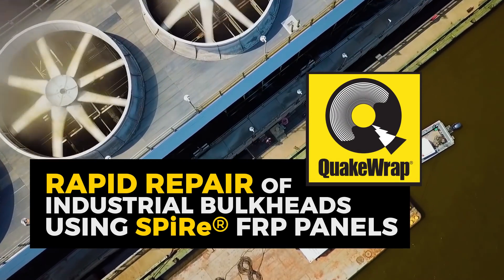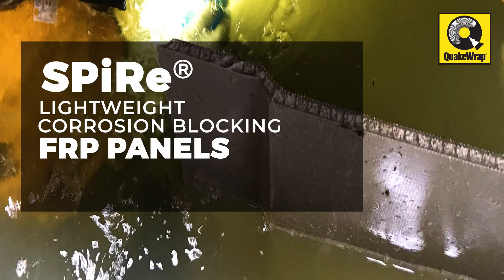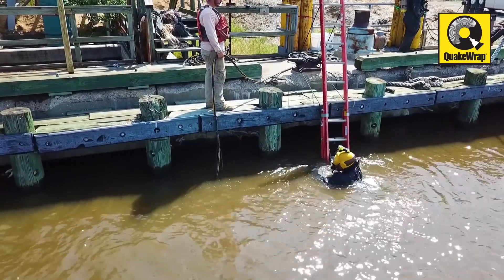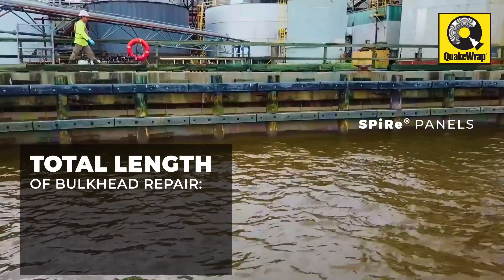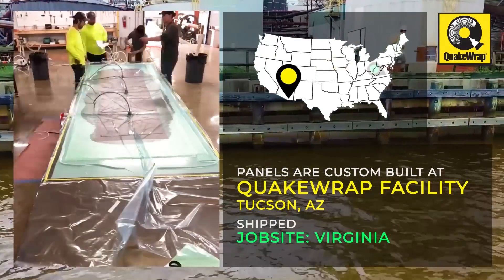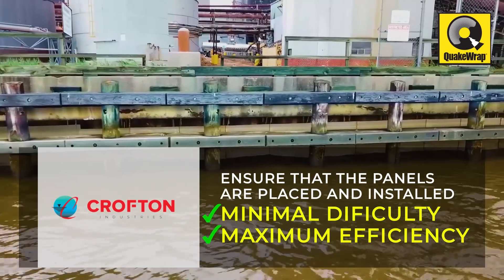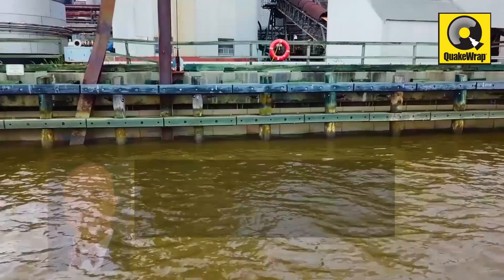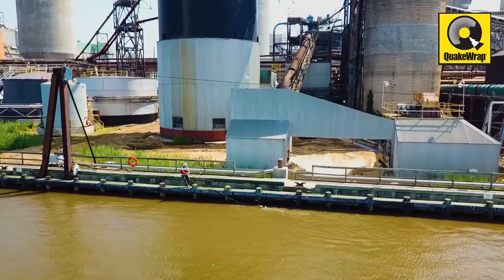SPiRe® FRP Panels Repair Steel Bulkhead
The SPiRe® system by QuakeWrap is designed to more efficiently repair and replace corroded steel or concrete sheet piles and bulkheads using lightweight, corrosion-blocking FRP panels.

This successful patent-pending system used to repair deteriorated seawalls and bulkheads attests to the need for such cost-saving solutions that address major inland infrastructure renewal concerns.